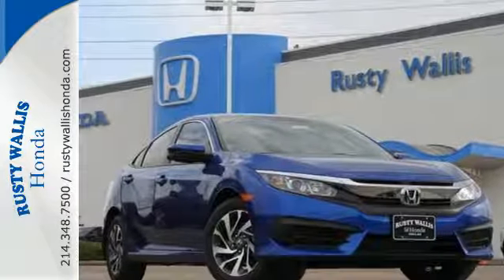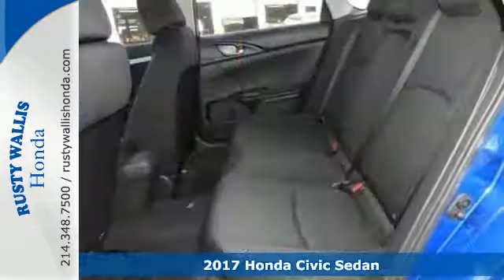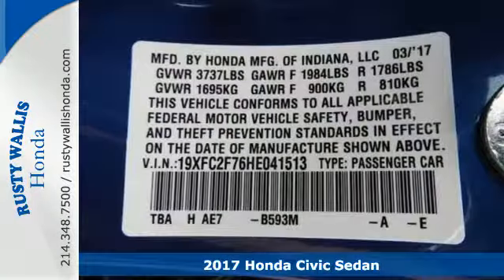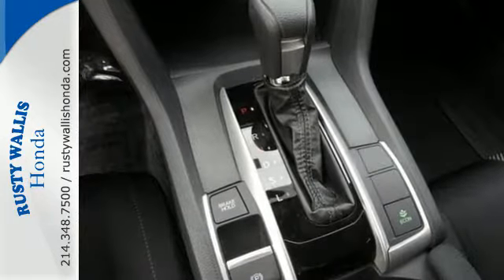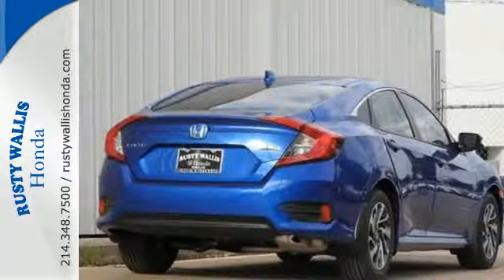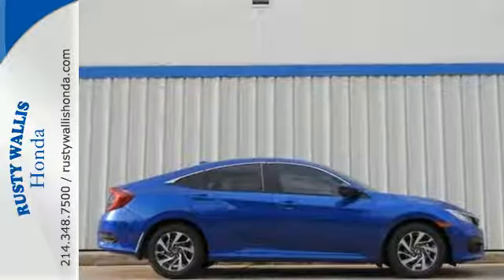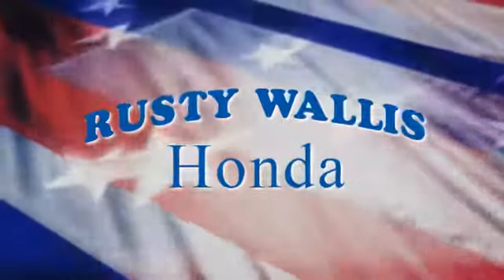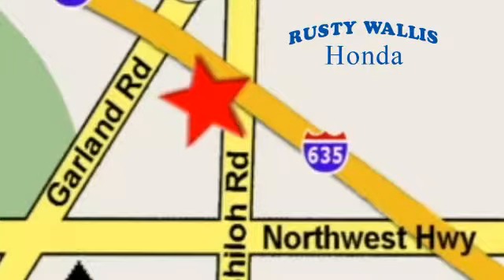2017 Honda Civic Sedan Dallas TX Fort Worth, TX #171332 - SOLD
Year: 2017
Make: Honda
Model: Civic Sedan
Trim: EX CVT
Engine: 4 Cyl - 2.0 L
Transmission: Variable
Color: Aegean Blue
Interior: Black/
Stock #: 171332
VIN: 19XFC2F76HE041513

Address:
12277 Shiloh Road